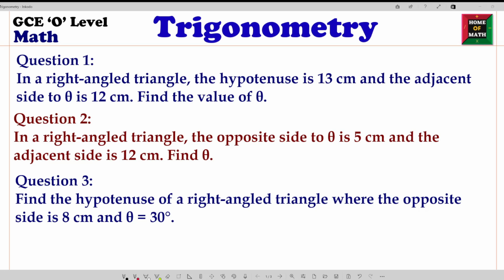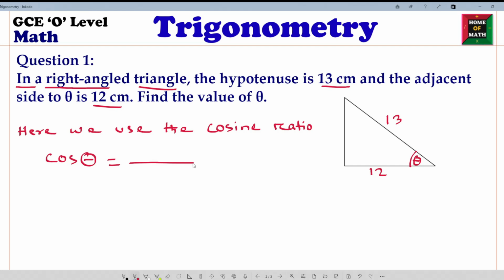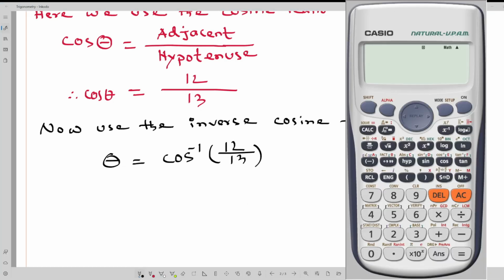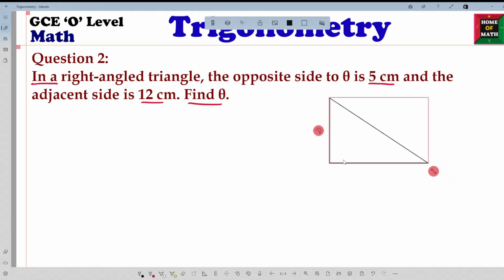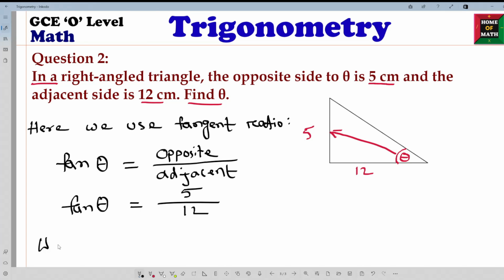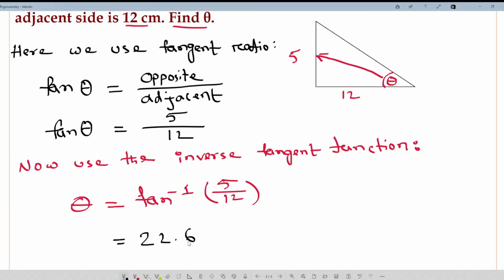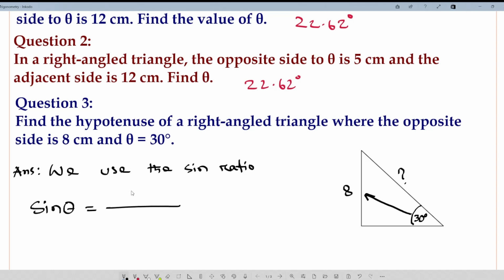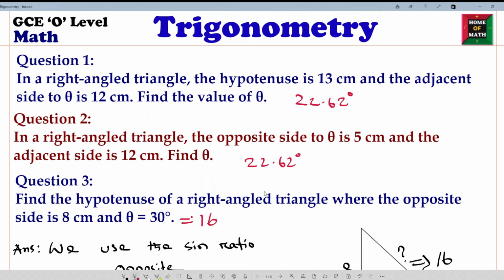Mastering Trigonometry for O Level | Key Concepts & Practice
Welcome to your ultimate guide to O Level Trigonometry! 📐 In this video, we’ll break down essential trigonometric concepts, including sine, cosine, tangent, and their applications in solving triangles. We’ll cover:

🔹 Basic trigonometric ratios (sin, cos, tan)
🔹 How to solve right-angled triangles
🔹 The Pythagorean Theorem in trigonometry
🔹 Using SOH-CAH-TOA
🔹 Real-life applications of trigonometry
🔹 Common exam questions & tips

Whether you're preparing for your O Levels or just brushing up on your skills, this lesson will help you gain confidence and ace your exams.